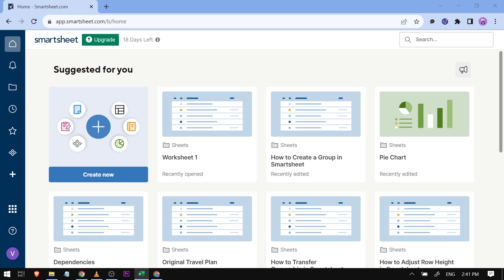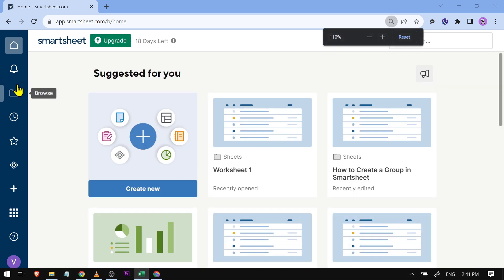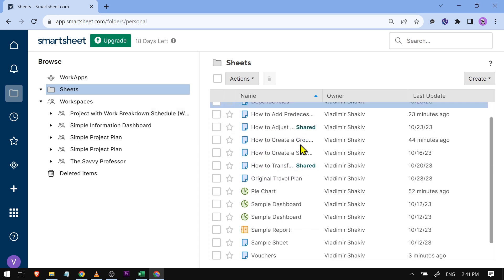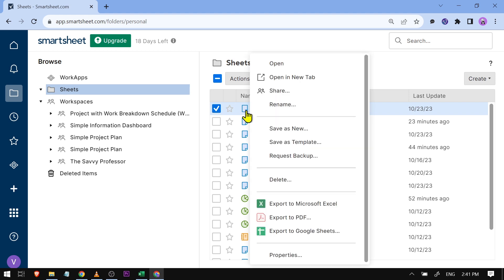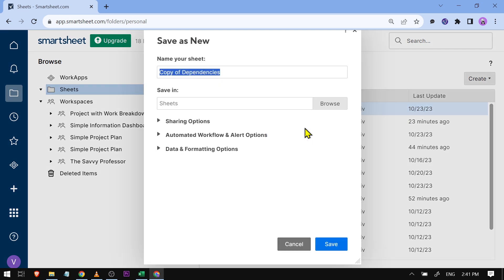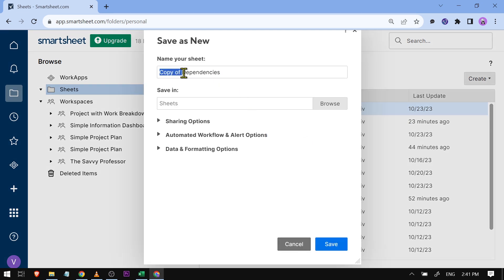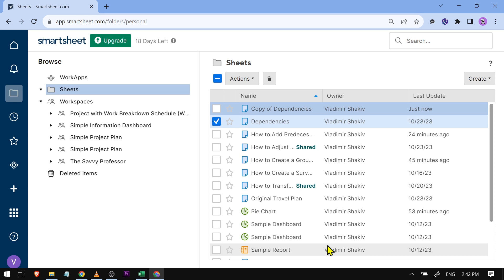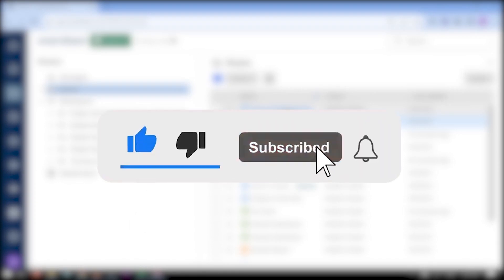How to Copy a Smartsheet to Another Sheet (How to Pull Data From One Sheet to Another Easily)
How to Copy a Smartsheet to Another Sheet (How to Pull Data From One Sheet to Another Easily).In this tutorial, you will learn how to copy a Smartsheet to another sheet.